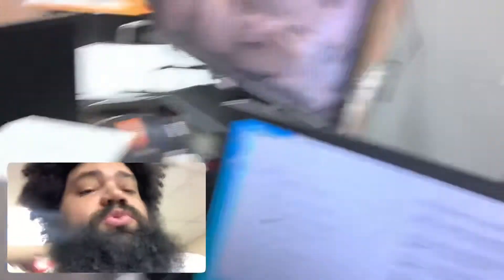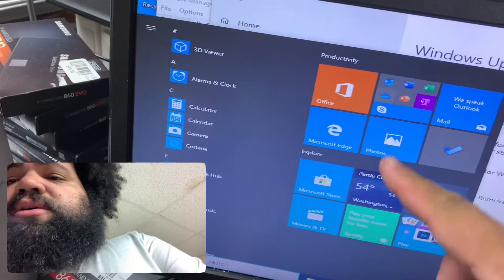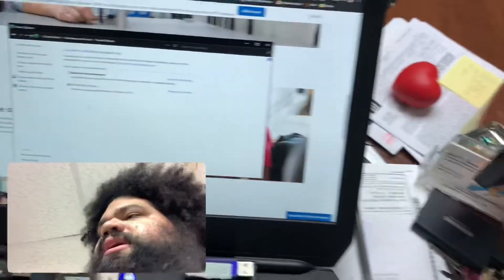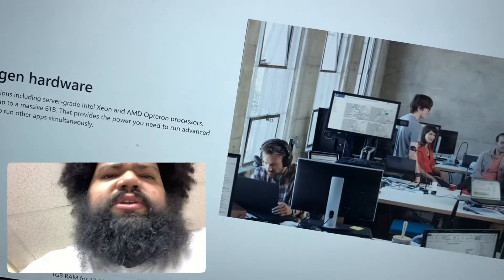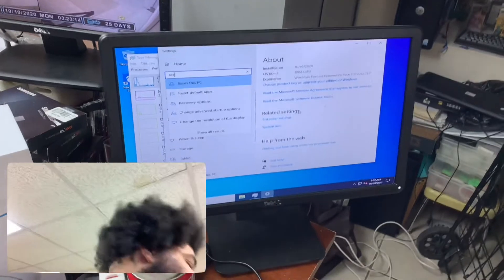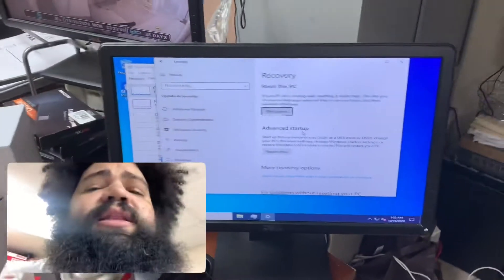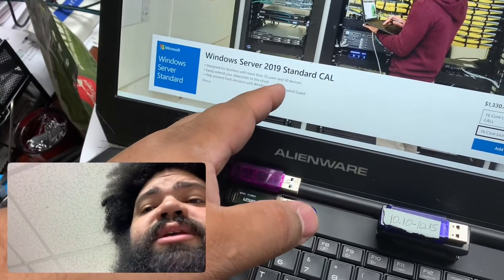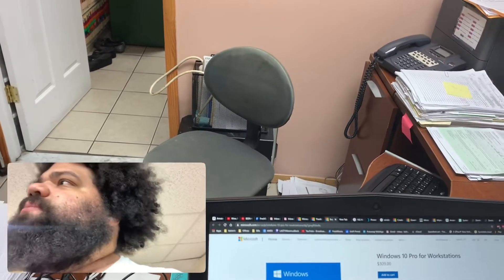Maybe you don’t need Windows Server!! Windows 10 Pro for Workstations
Save your clients money if it doesn’t affect the performance of the office!!